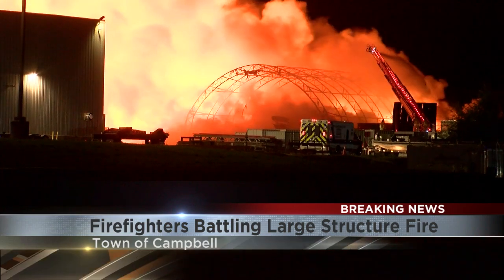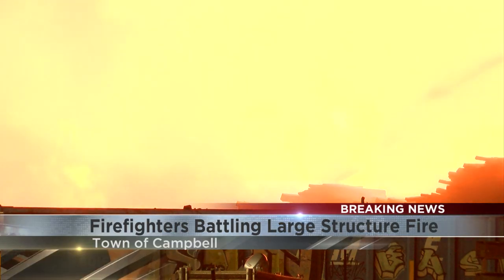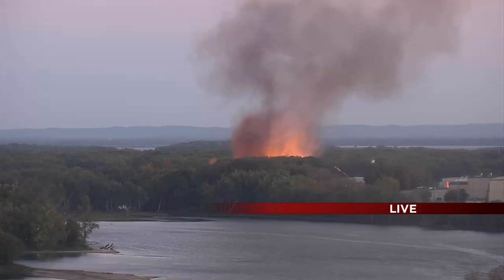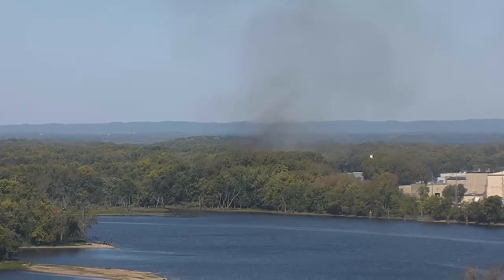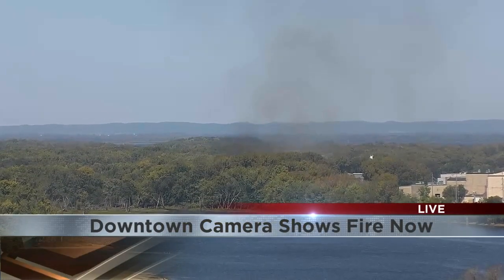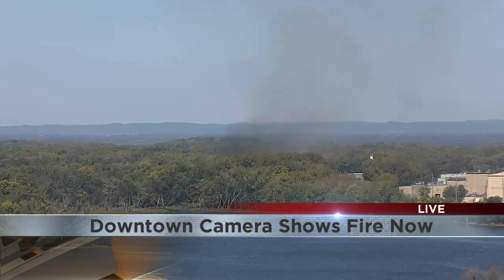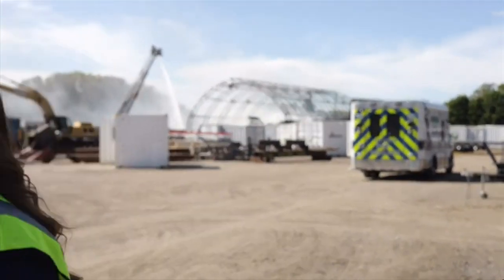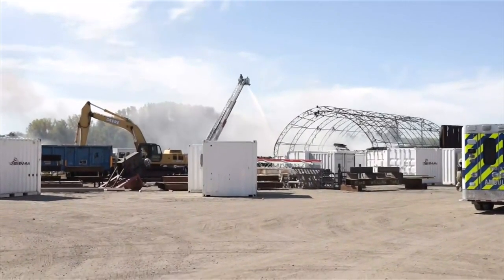Update on Omaha Track fire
A news update on the fire at Omaha Track on French Island.